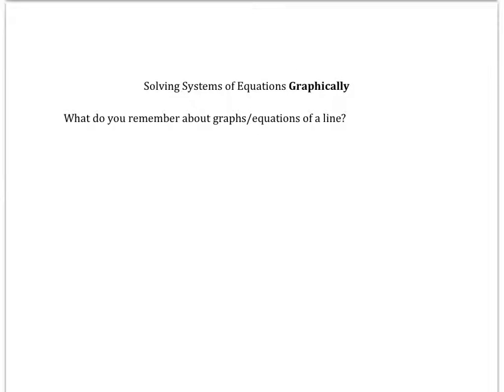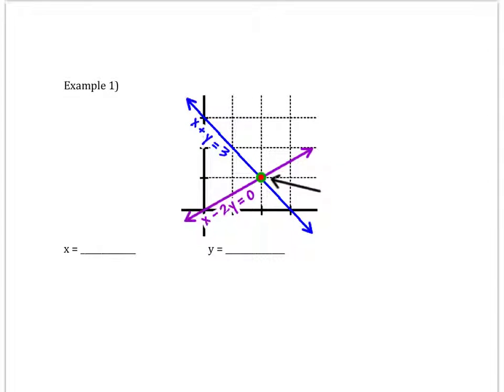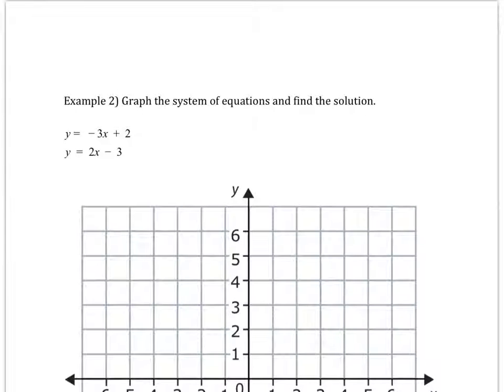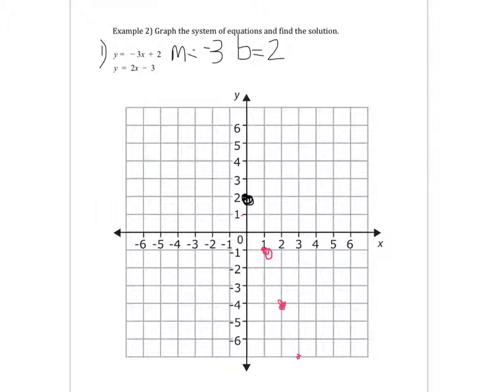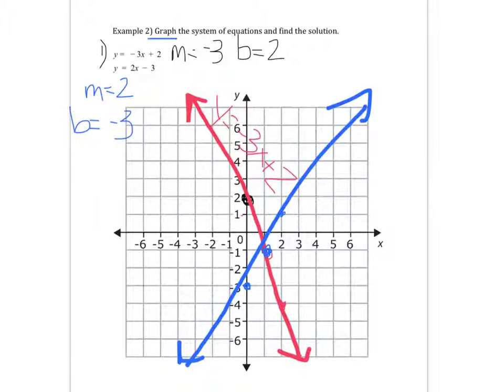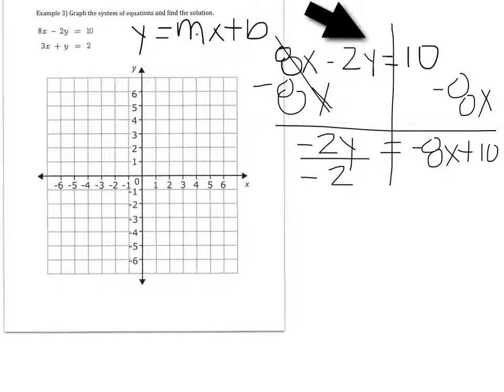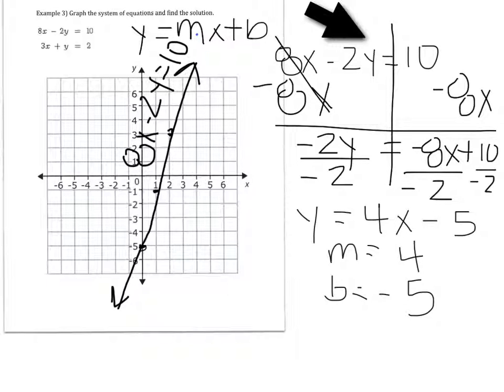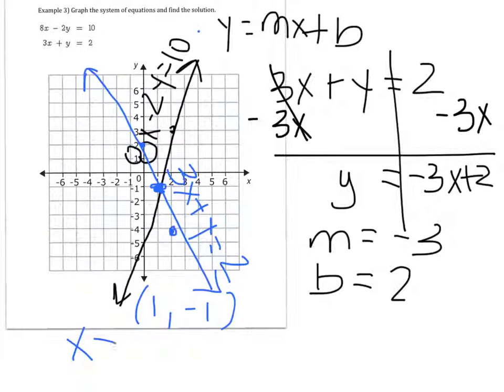solving systems of equations graphically